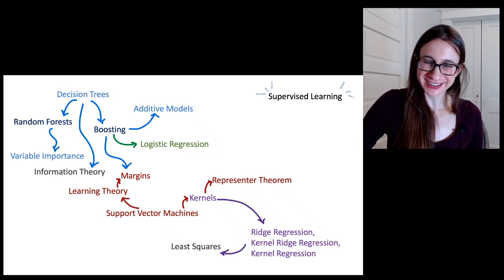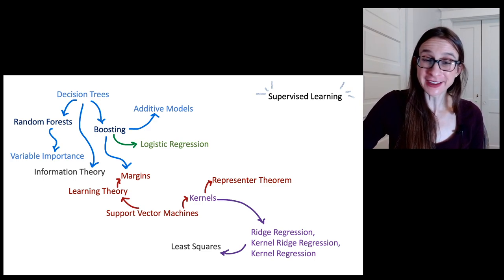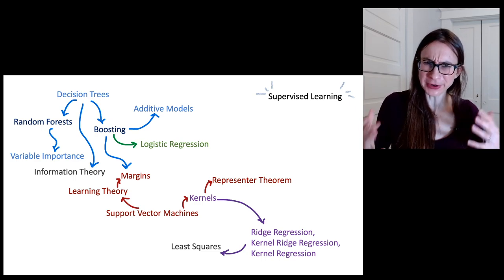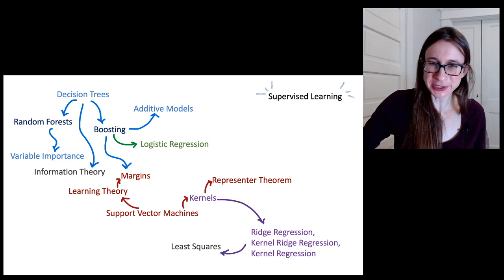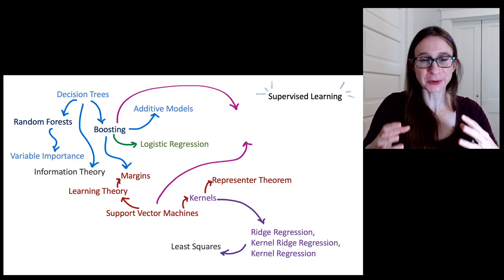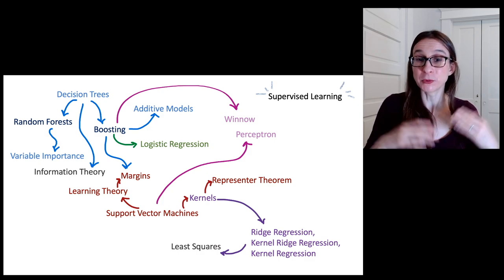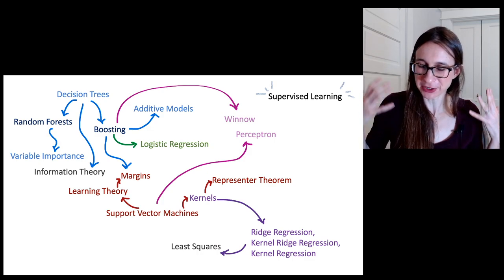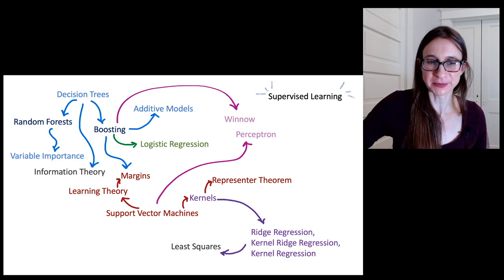Preview of Supervised Learning Content Part 5